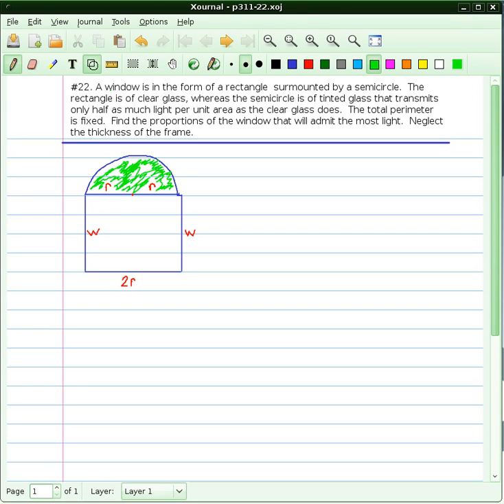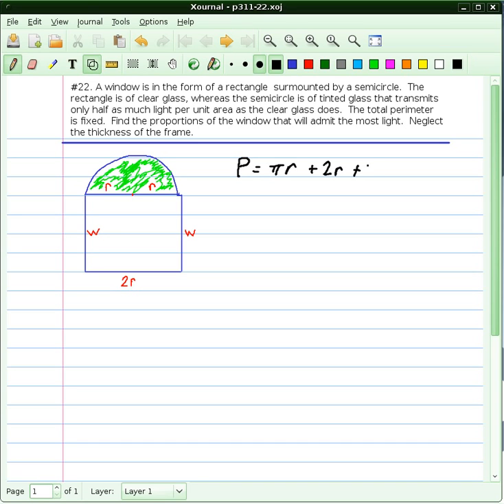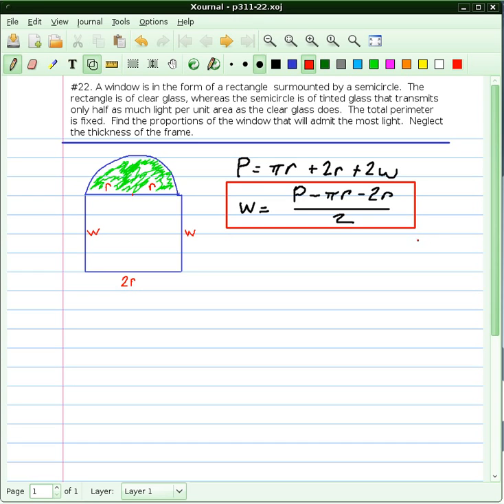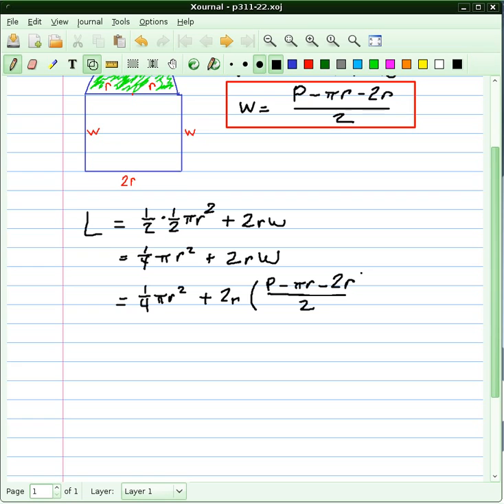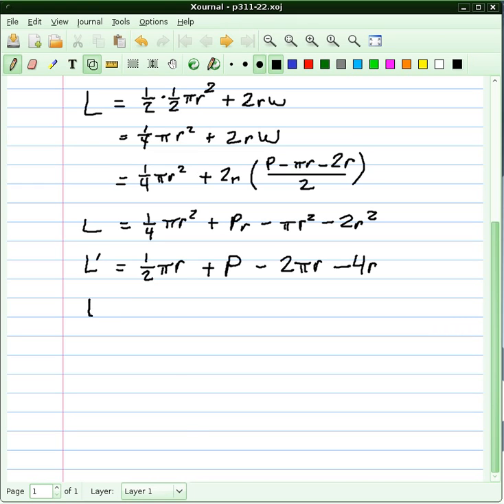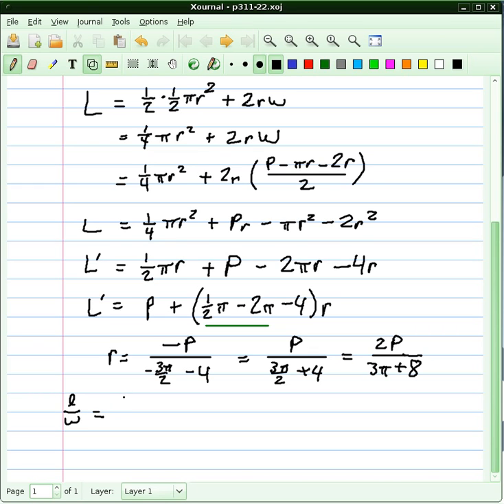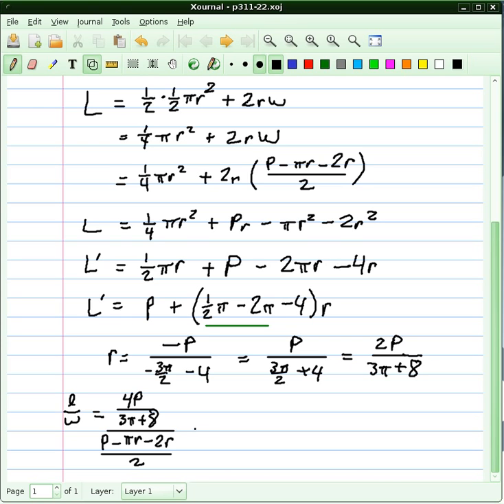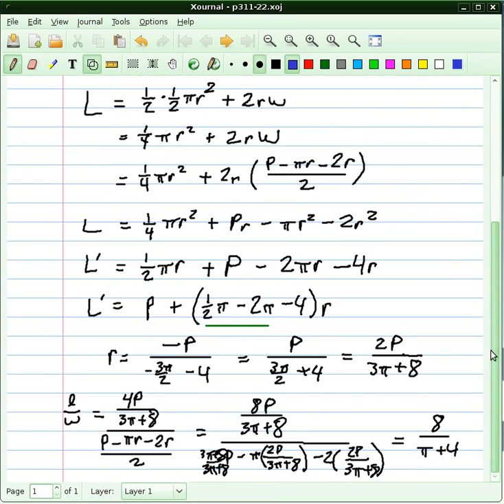Maximize light through a window.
Use derivatives to maximize the light passing through a window made of a rectangle surmounted by a semi-circle.